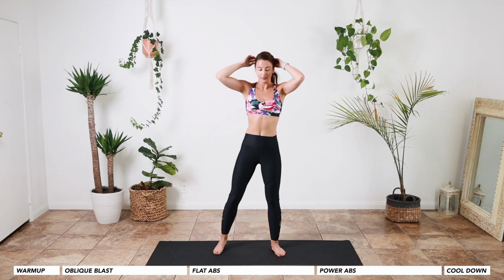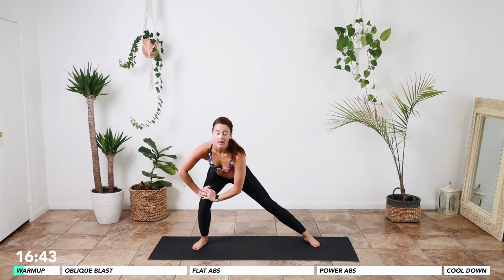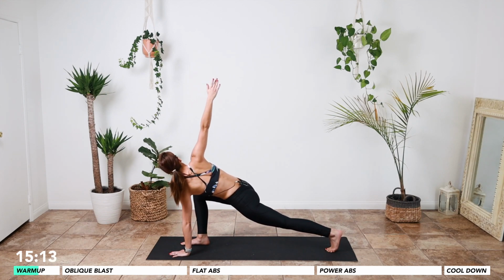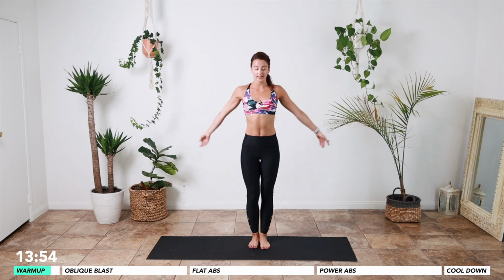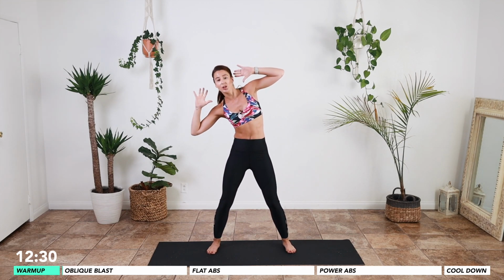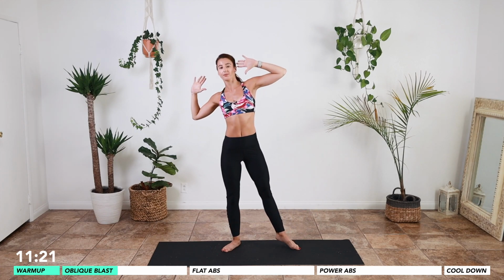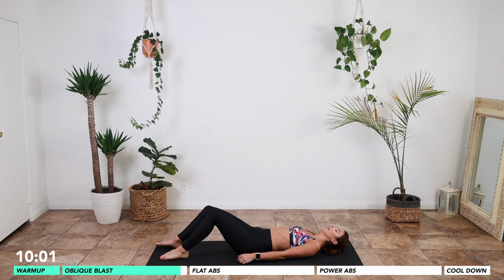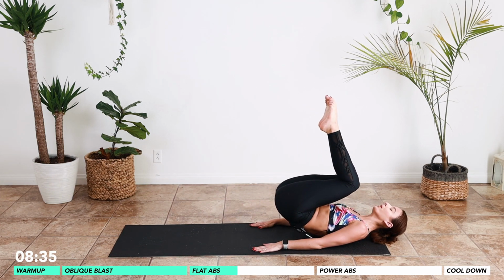20 Min HARDCORE AB WORKOUT - Six Pack workout at home/ no equipment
WORKOUT #5
This workout is a heavy hardcore ab workout, we will be working on our abdominals, obliques and core. My workouts are created to be able to do with little space at home and no equipment. My routine exercises are designed without equipment, I use 3 key important elements; force, movement and tension. We use resistance by using our own body and body weight.
My workouts are designed rhymically and patterned just like a dance routine. These workouts are a follow along system and repetitive. Repetitive movement gives you the chance to fully know and understand your workout and movement. Meaning you can progress and become stronger.
I am a professional dancer, so I developed workouts from my training over the years. This is how I stay in shape and have a fit, lean and tight toned body.

How to get fit
How to get abs
How to get a six pack
Workouts for abs
Home fitness
Home workouts
20 minute workouts
Toning workouts
Ab workouts
Workouts to get a six pack
Look like a dancer
Dance workouts
Dance fitness
Workout for women
At home fitness workout
Sculpting workout
Sculpting fitness
Dance fitness routine
Toning body
Warm up
Cardio warm up
Cardio exercise
Cardio workout
Stretch
Stretching